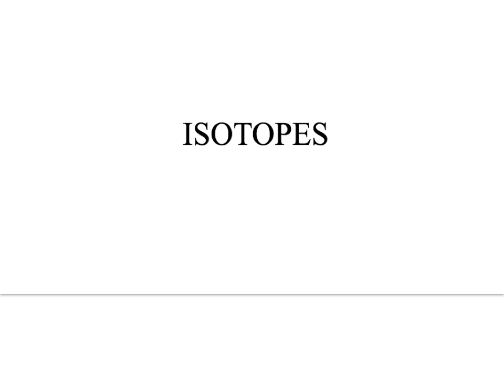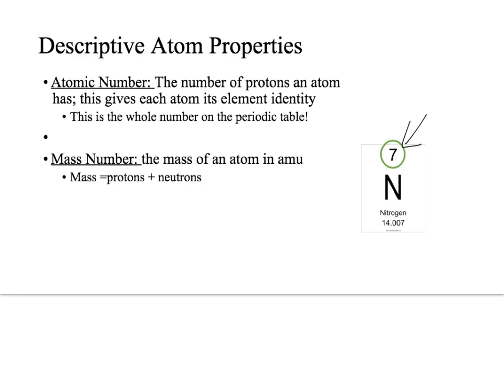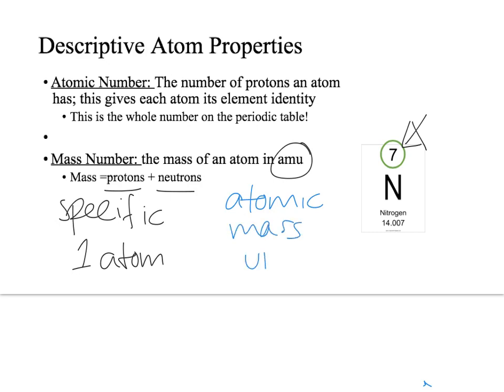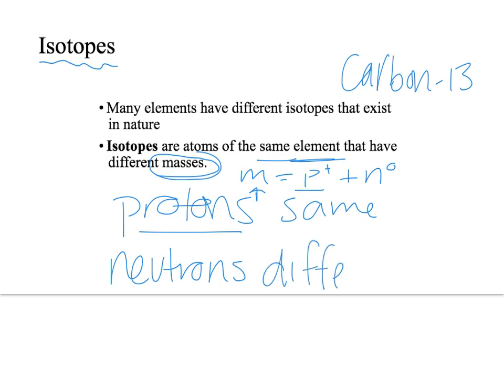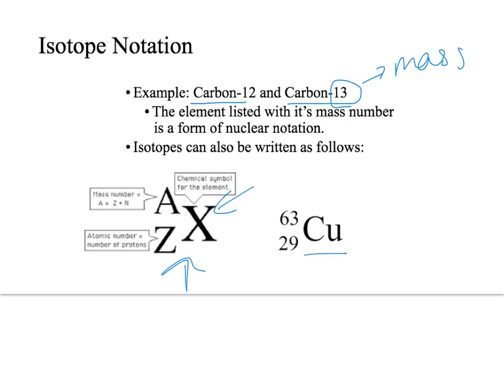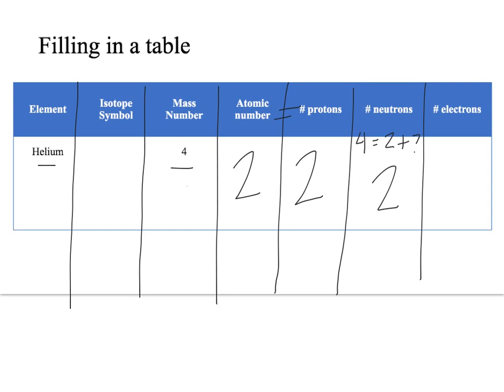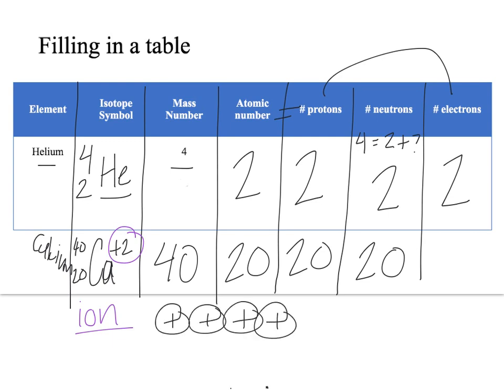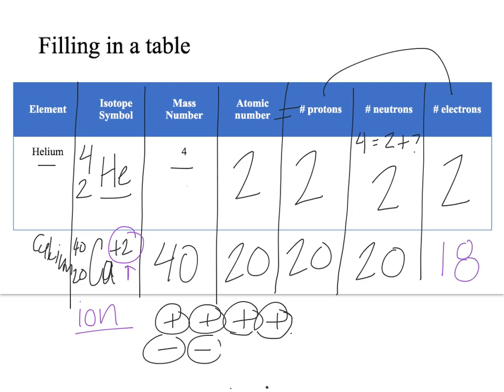Isotope Notes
Overview of isotopes and isotopic notation for chemistry students.